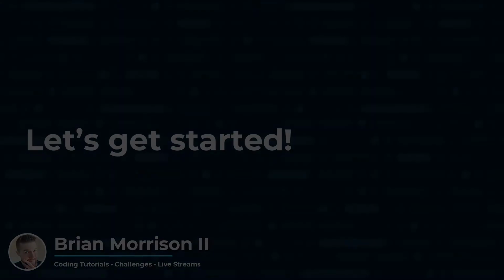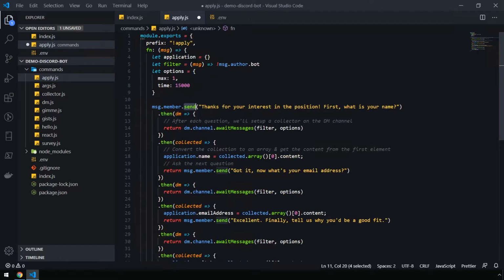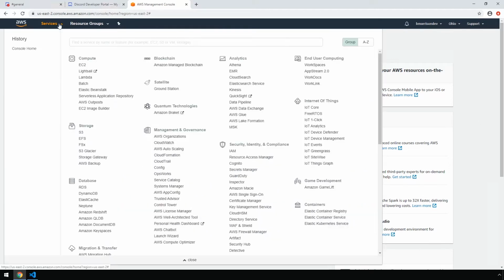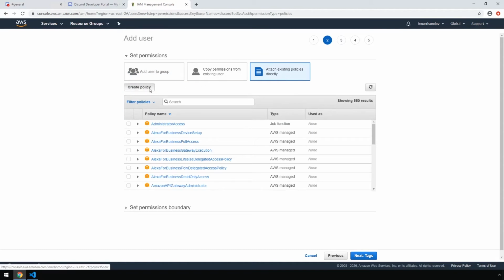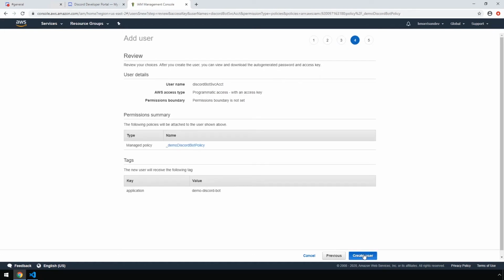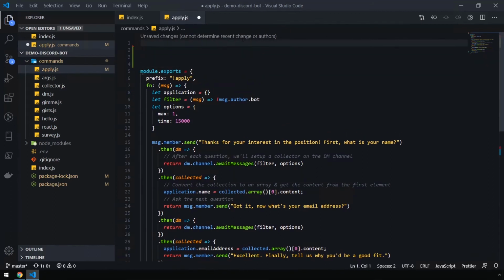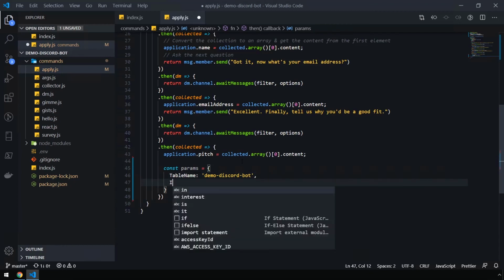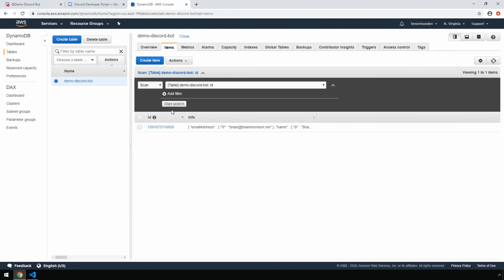Coding Discord Bots (pt 6) Learn to build bots with NodeJS/JavaScript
Learn how to store data in a database using Discord bots. I'll cover the basics of setting up an AWS DynamoDB table and use a pretend 'application' command to ask the user a series of questions, then send the responses to DynamoDB.

AWS Free Tier Signup